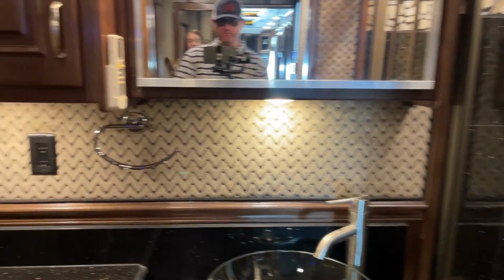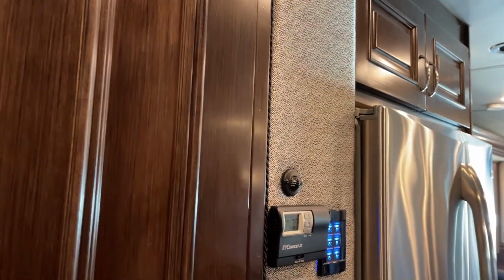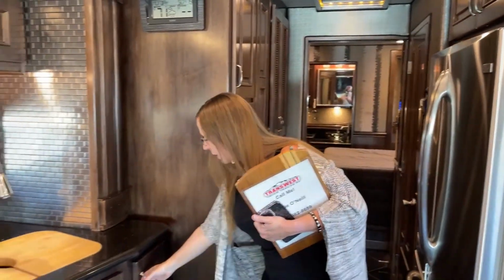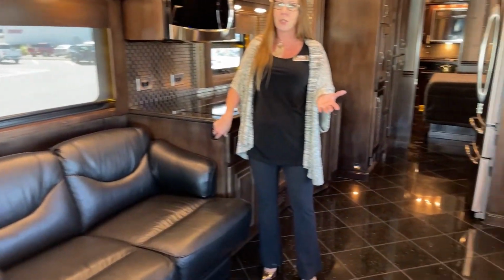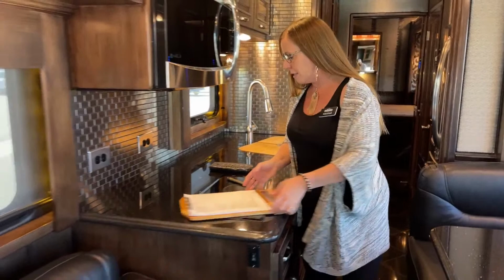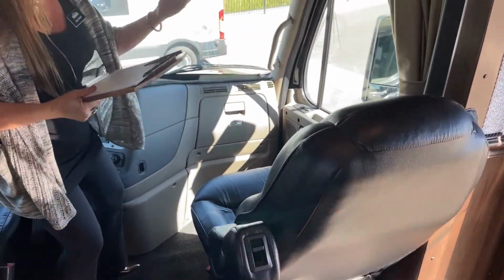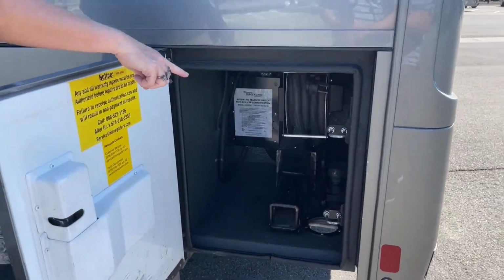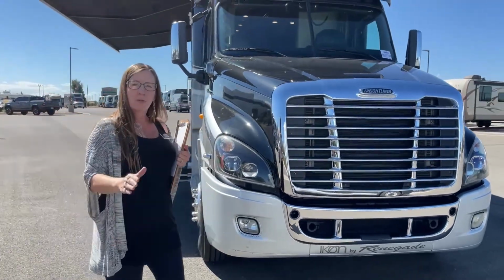2014 Renegade Ikon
rvsinsideout - Katie O’Neill is showing a 2014 Renegade Ikon I4534RF - 5U221230 live at Transwest Truck Trailer RV of Frederick